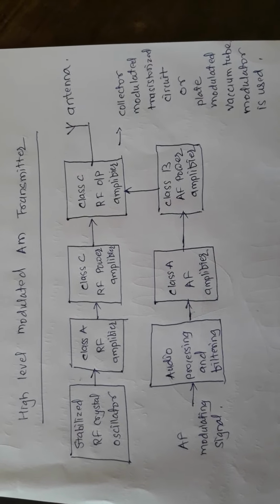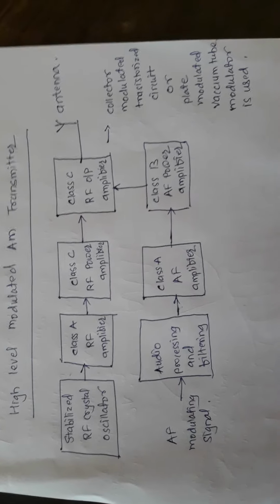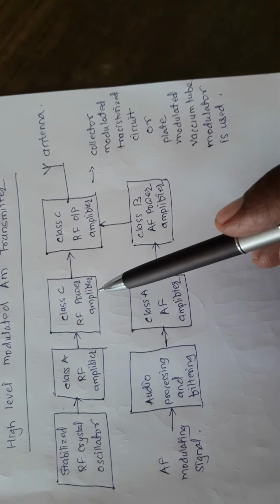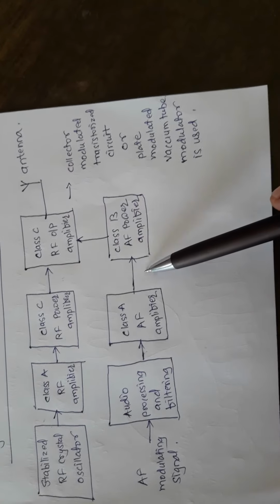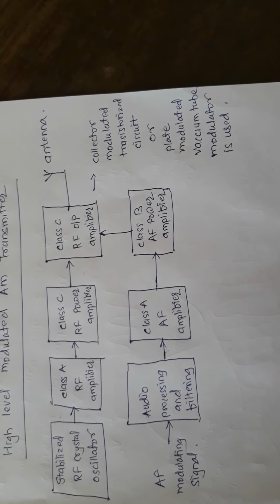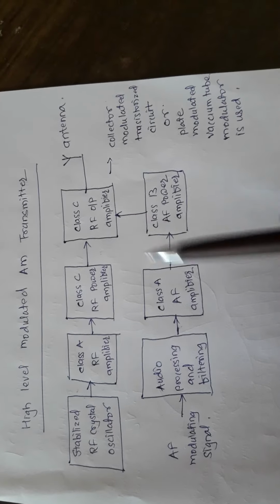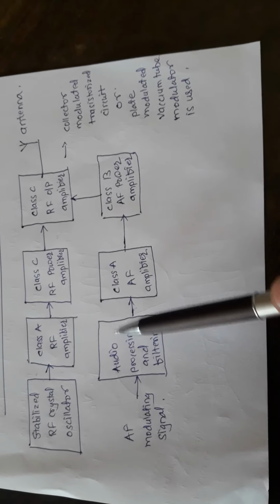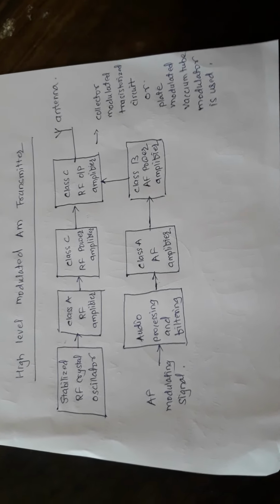Lect29 Block Diagram of High Level AM Transmitter